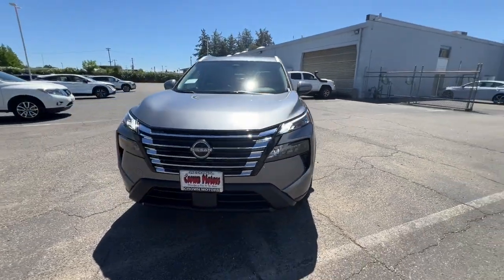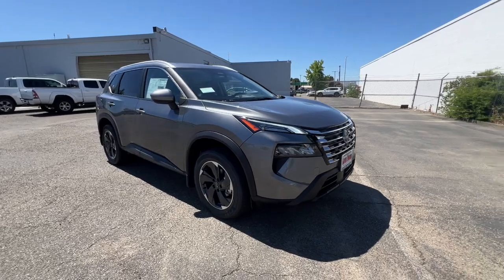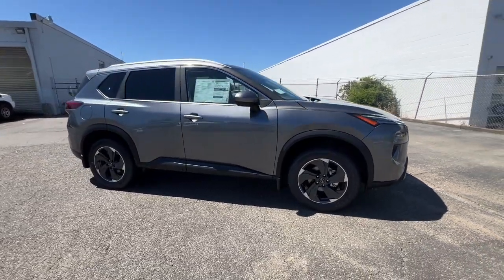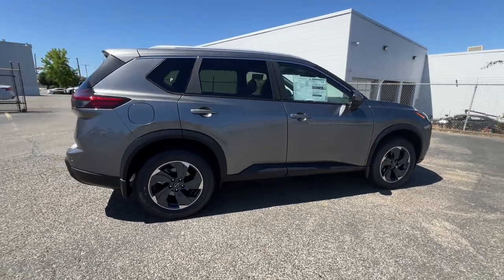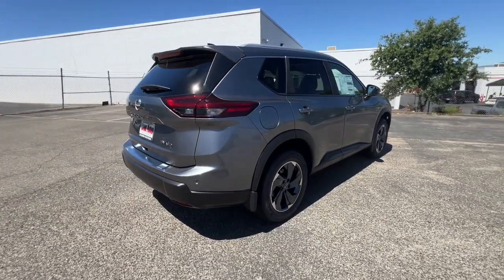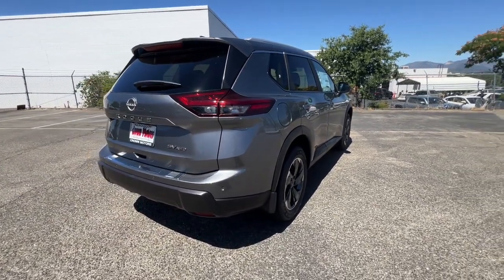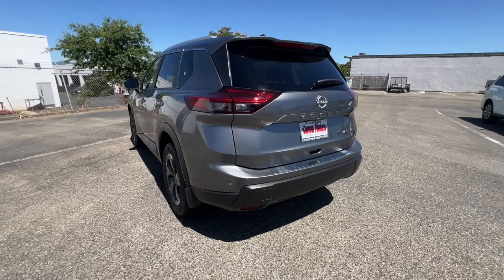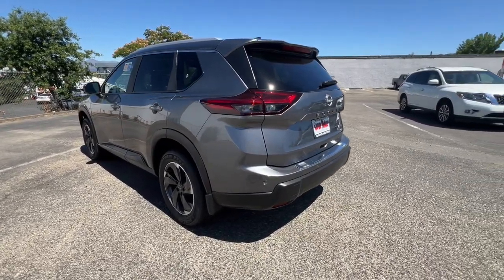2024 Nissan Rogue Redding, Eureka, Red Bluff, Northern Corning California, CA 24N161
CHARCOAL/GUN METALL New 2024 Nissan Rogue SV available in Redding, California at Crown Motors Redding. Servicing the Eureka, Red Bluff, Northern California, Corning, CA area.
2024 Nissan Rogue SV - Stock#: 24N161

You can find this 2024 Nissan Rogue SV and many others like it at Crown Motors Redding . Want more room? Want more style? This Nissan Rogue SV is the vehicle for you. Everyone hates the gas pump. Skip a few gas stations with this super fuel efficient NissanRogue. This vehicle has an added performance bonus: AWD. It improves handling on those winding back roads and gives you added safety and control when driving through wet and snow weather conditions. Based on the superb condition of this vehicle along with the options and color this Nissan Rogue SV is sure to sell fast.